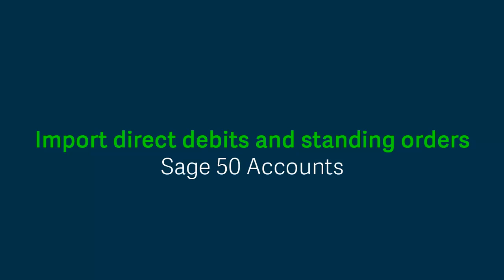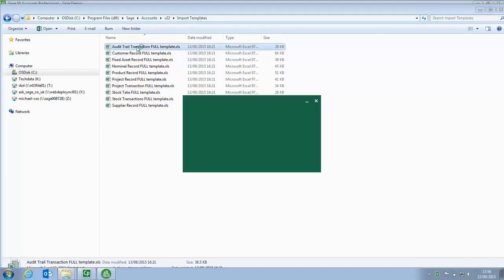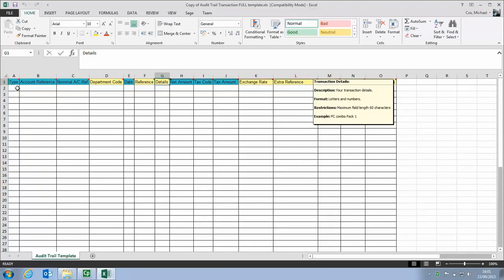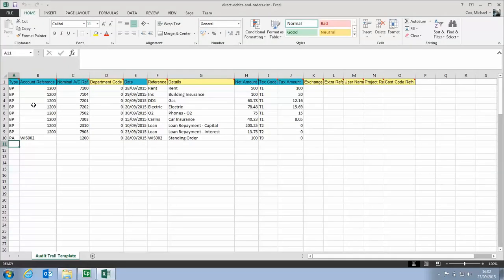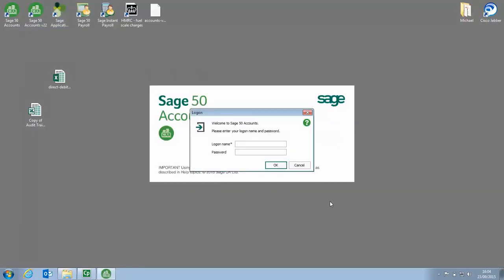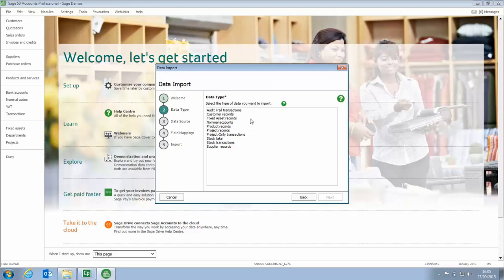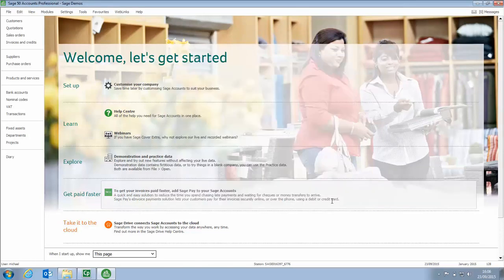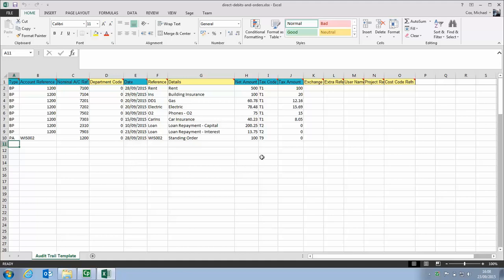Sage 50 Accounts (UK) - Import direct debits and standing orders